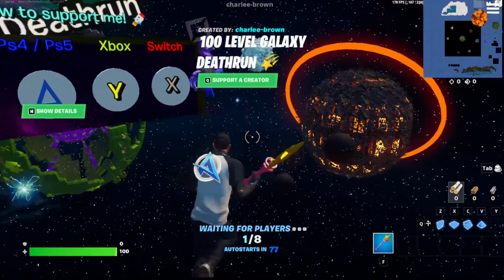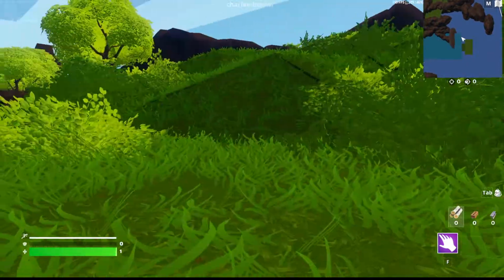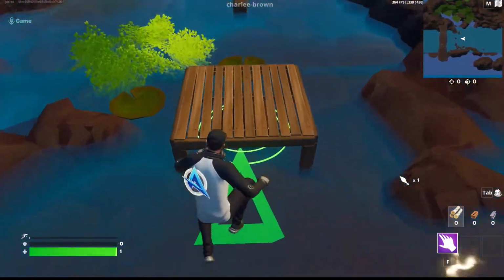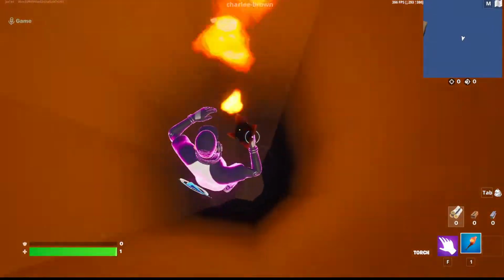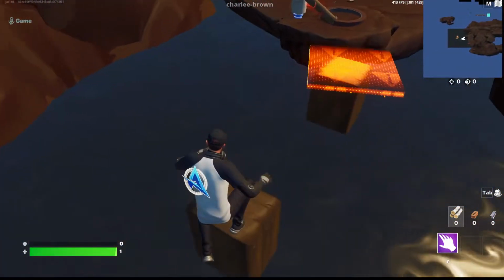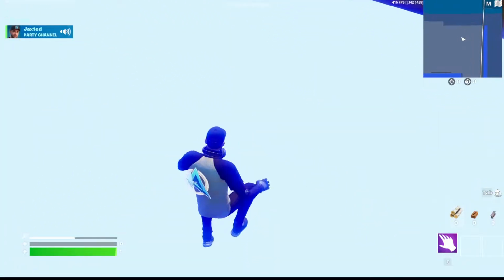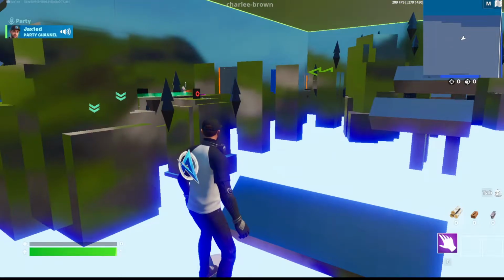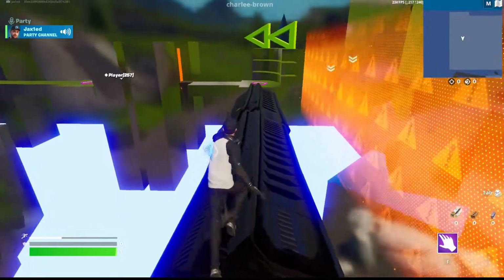playing a 100 level dethrun with my friend oscar